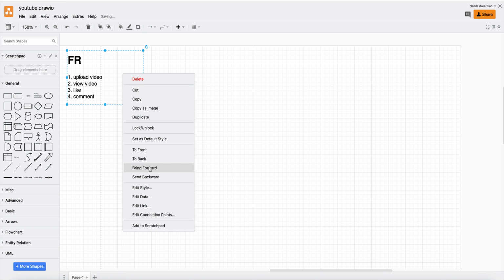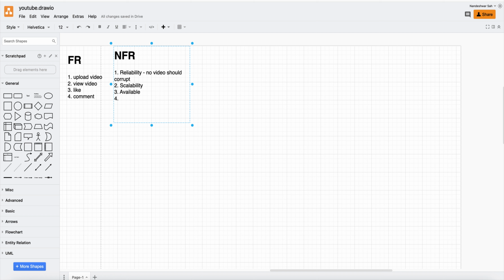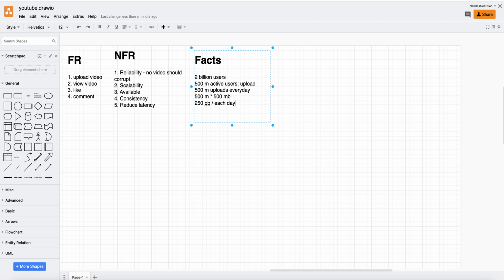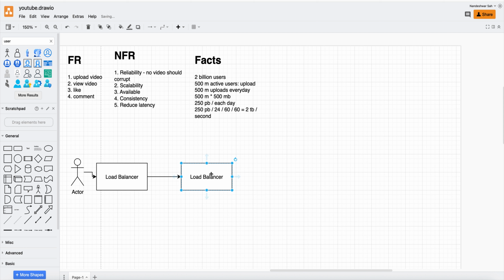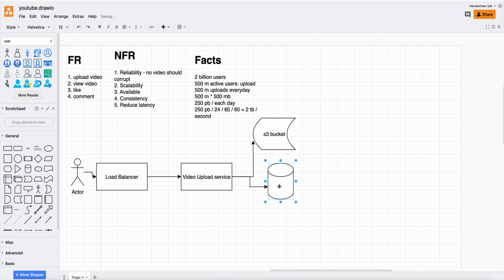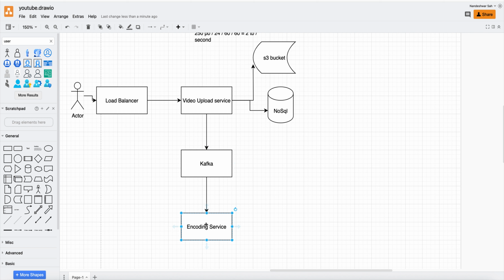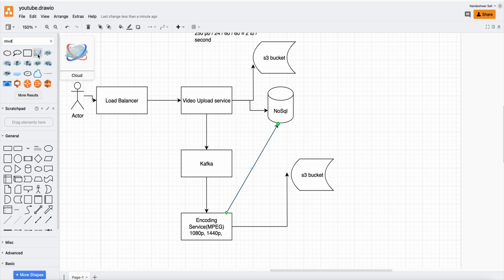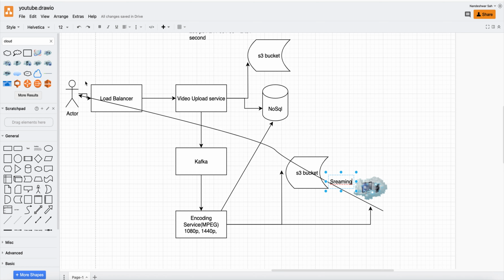System Design 4: YouTube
System Design: Youtube
- new concept
- Kafka, data streaming, video encoder, CDN, Load Balancer, Horizontal Scaling